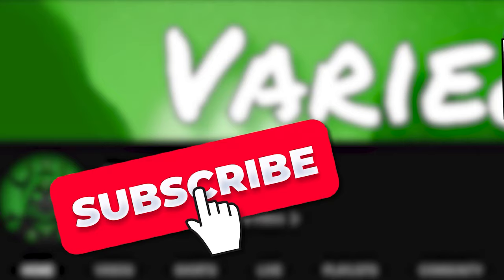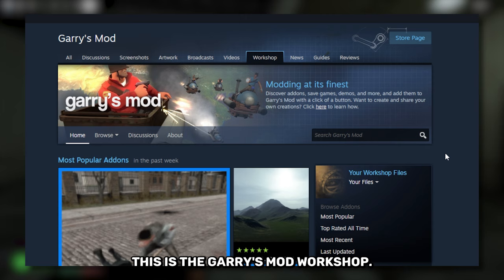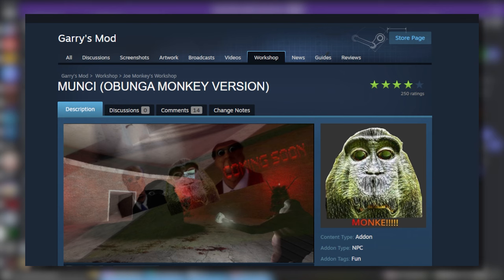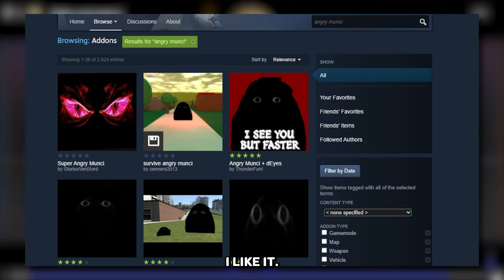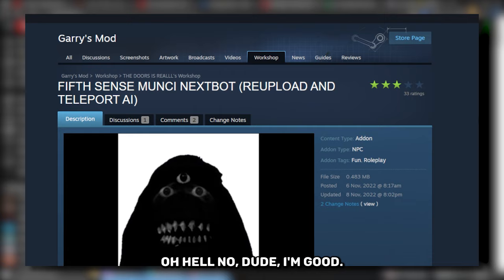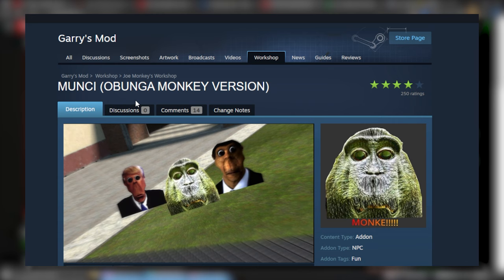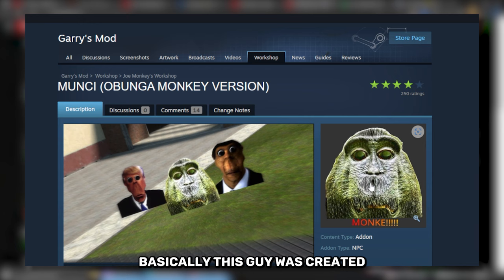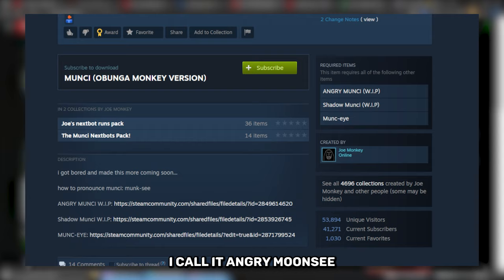The History Behind Angry Munci.. (Nico's Nextbots)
Everyone loves angry munci in Nico's Nextbots and other nextbot games.. but where does he come from?

Big Love to my Righthand Tier III Members: HarryRoge, tksmith1234

and to my Righthand Tier II Members: MatheusXD100, ً, Scorpion_ShadowYT, Insan3_Script3r, deadfunni, jmansans1234

Follow me on ROBLOX to play with me! :D